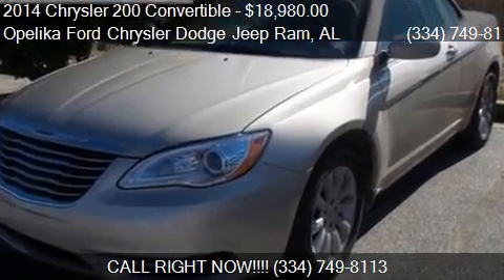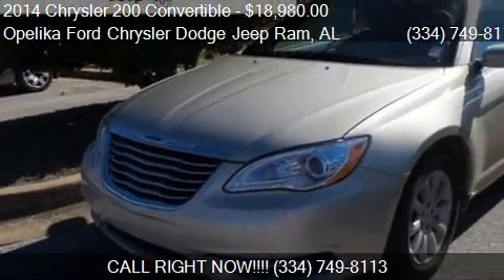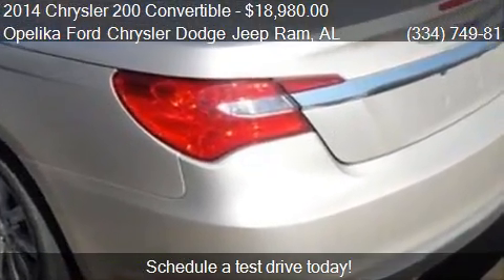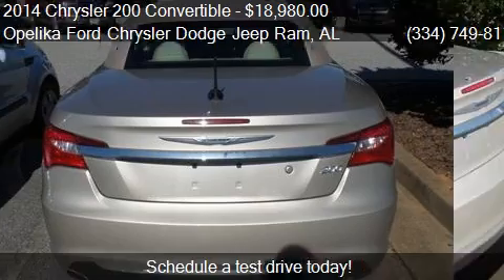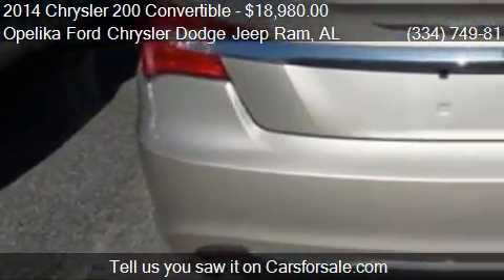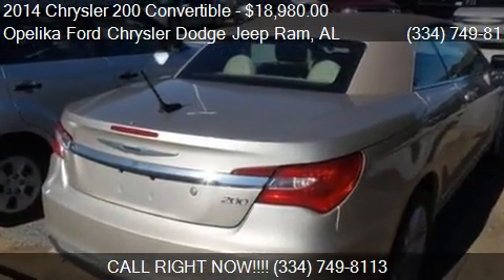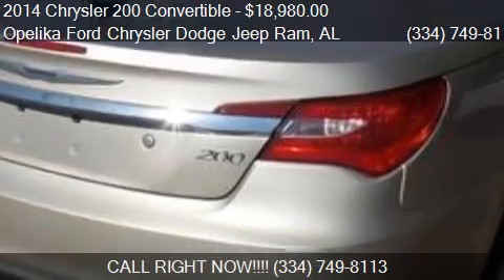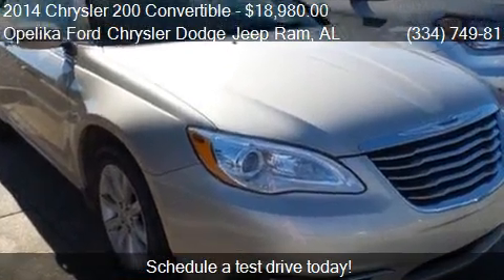2014 Chrysler 200 Convertible Touring 2dr Convertible for sa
This 2014 Chrysler 200 Convertible Touring 2dr Convertible is for sale in Opelika, AL 36801 at Opelika Ford Chrysler Dodge Jeep Ram.
Engine: I4 2.4L I4
Transmission: Automatic 6-Speed
Color: Cashmere Pearlcoat
Mileage: 19783
Contact Opelika Ford Chrysler Dodge Jeep Ram 801 COLUMBUS PKWY Opelika, AL 36801 to test drive this 2014 Chrysler 200 Convertible Touring 2dr Convertible today.